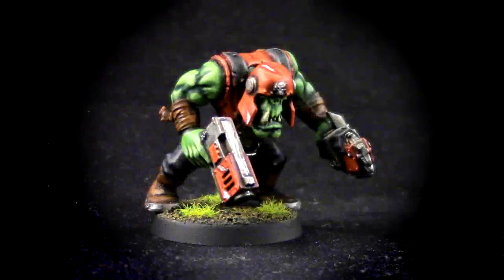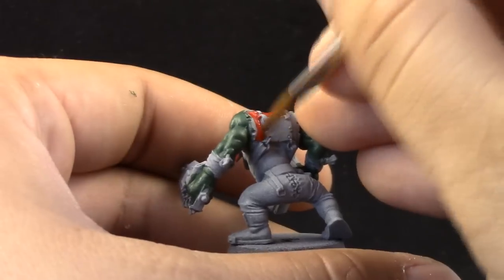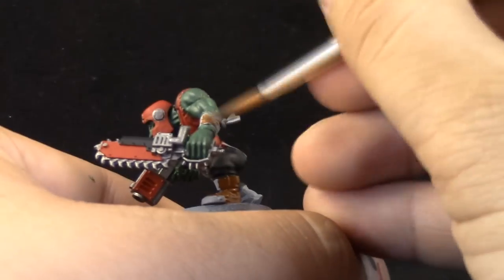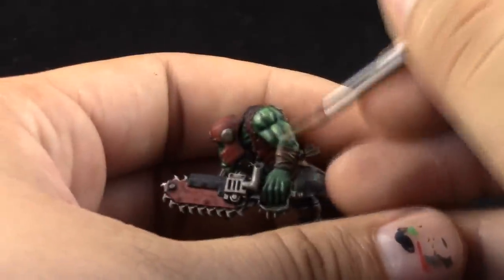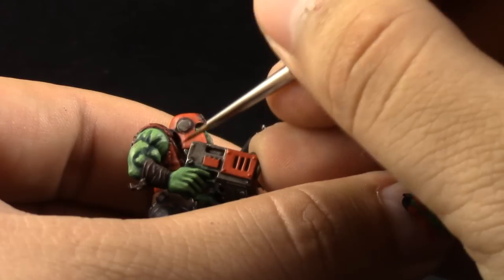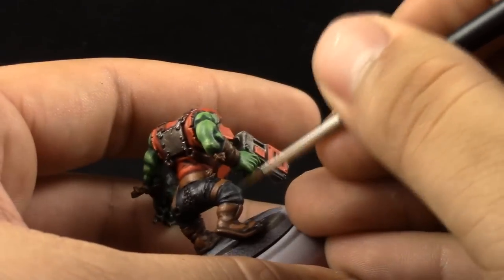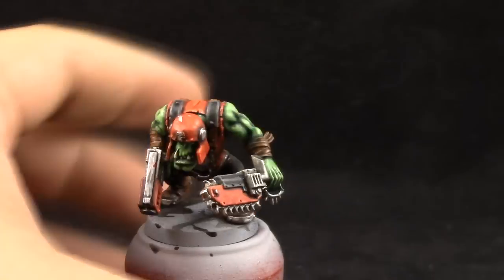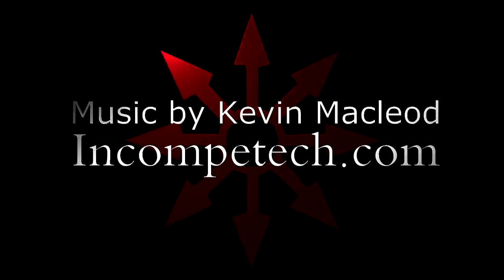How to paint Evil Sunz Space Orks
In this video I show you how I painted a Space Ork from the evil sunz clan.

Paints Used:
Waag flesh, Warboss green, Skarsnik green, Mephiston Red, Evil sunz scarlet, Wild rider red, Zandri dust, Ushabti bone, Screaming skull, Leadbelcher, Iron breaker, Runefang Steel, Mournfang Brown, Skrag Brown, Agrax Earthshade, Biel-tan Green